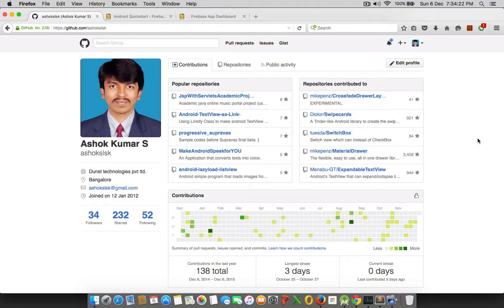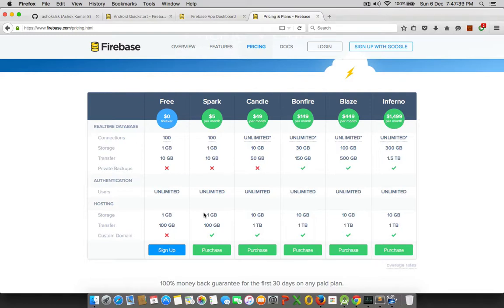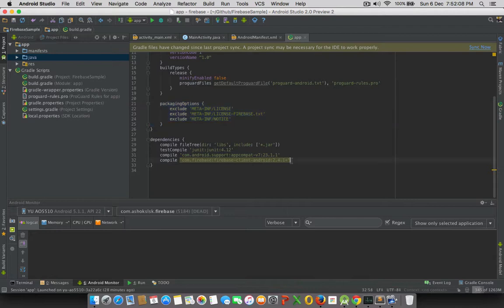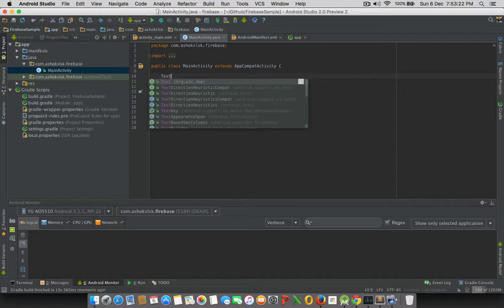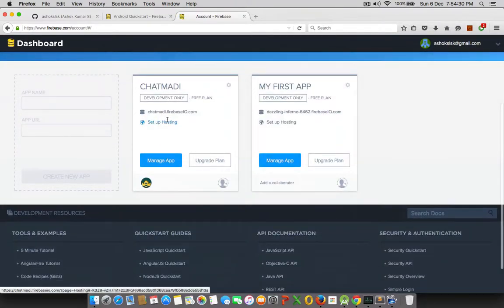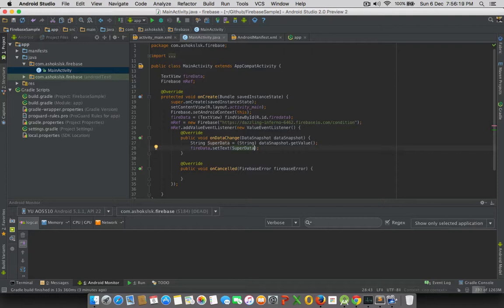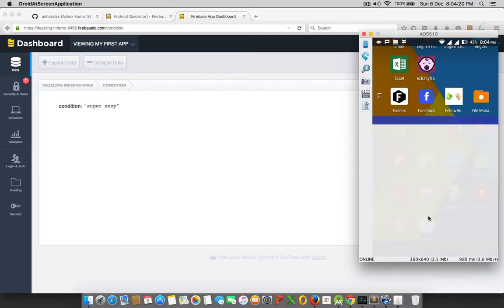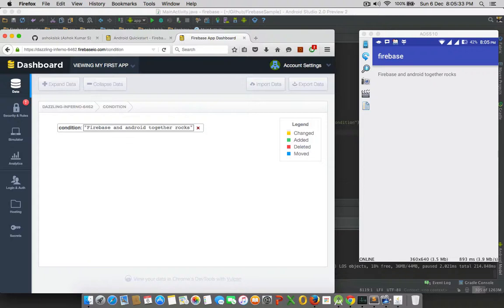Firebase Android Integration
Super simple Firebase integration to android.

Step 1: Create empty android project.

Step 2: Add the gradle dependency and exclusion of license packagingoption

    dependencies {
        compile 'com.firebase:firebase-client-android:2.4.1+'

    android {
        packagingOptions {
            exclude 'META-INF/LICENSE'
            exclude 'META-INF/LICENSE-FIREBASE.txt'
            exclude 'META-INF/NOTICE'

Based on the likes and comments i would like to post one more firebase video for chatting system using firebase in android platform.